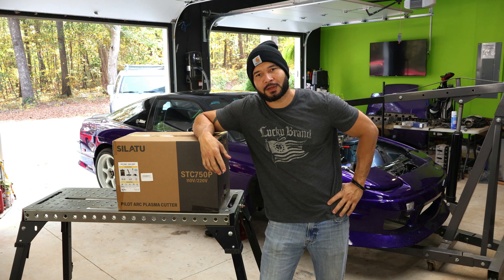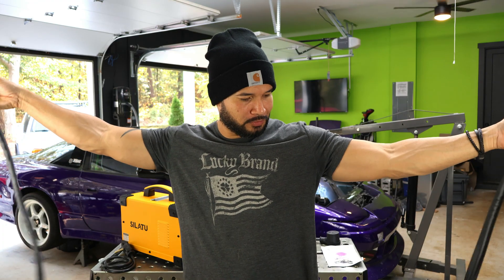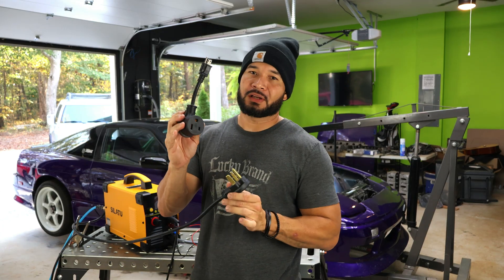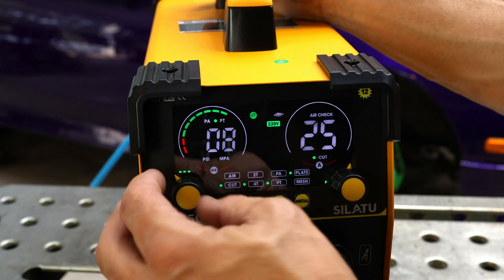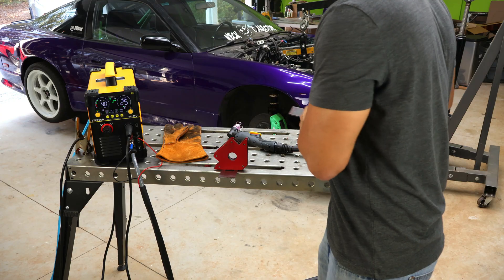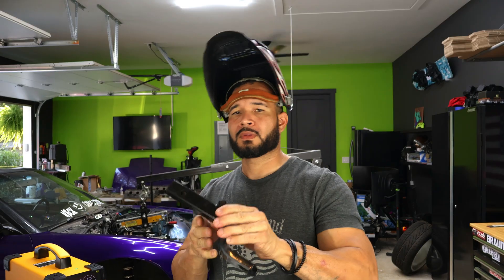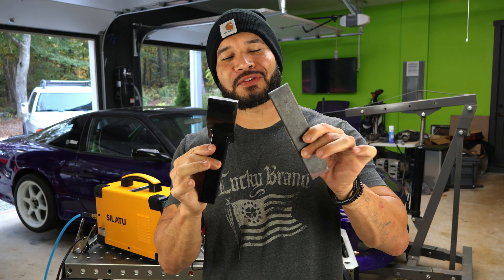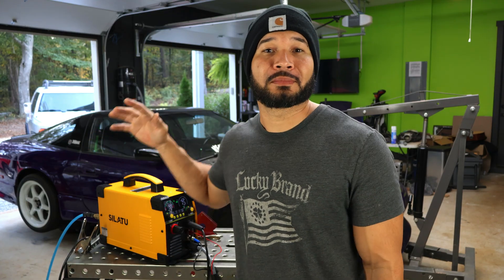SILATU STC750P Plasma Cutter Honest Review! 3/4'' Clean Cut?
🛠️ Buy the Silatu STC550P Plasma Cutter here

In this in‑depth review of the SILATU STC750P plasma cutter, I put this 75‑amp dual‑voltage (110 V/220 V) machine to the test. The STC750P features non‑touch pilot‑arc technology, a built‑in air‑sensor display, large digital screen, and user‑friendly controls.

You’ll see live cut tests on mild steel, stainless and painted surfaces, where the pilot arc shines in cutting through less‑than‑perfect metals.

✅ Key features covered:

Dual voltage input: 110 V & 220 V .

Non‑touch pilot arc: easier starts, less nozzle wear, cuts through rust/paint.

Max cutting thickness: up to ~25 mm at 75 A / 220 V, with proper air supply.

Built‑in air regulator/display: the STC750P shows air pressure & current, simplifying setup.

If you’re considering a budget‑friendly yet capable plasma cutter for your garage or small fabrication jobs, this review will help you decide whether the STC750P is worth your investment.